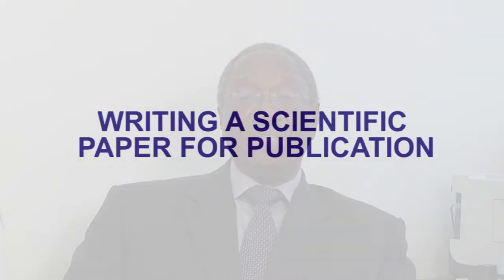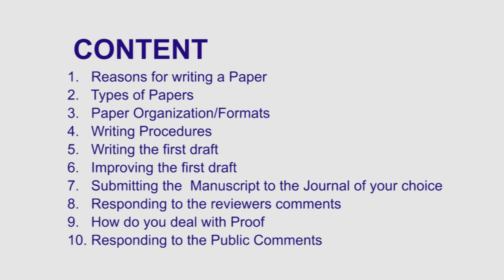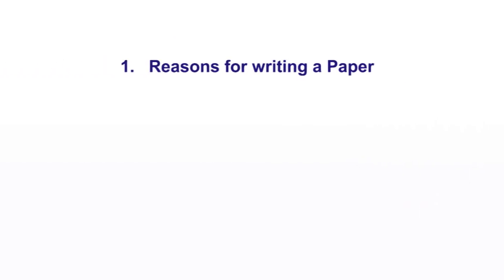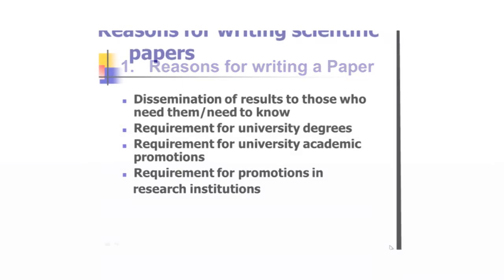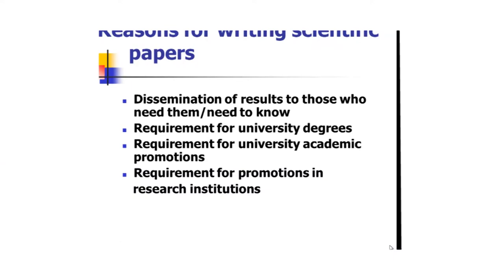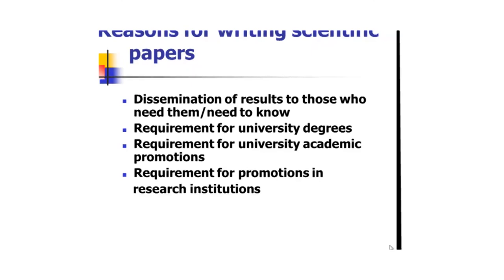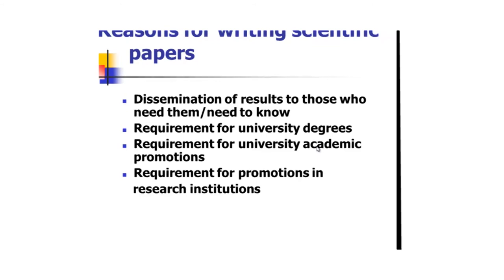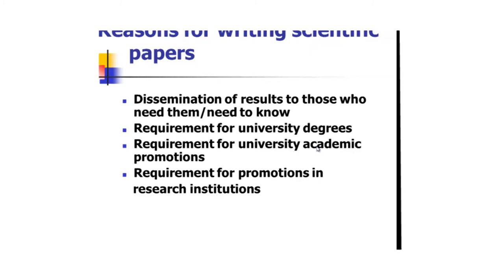Writing a Scientific Paper for Publication: Video 1